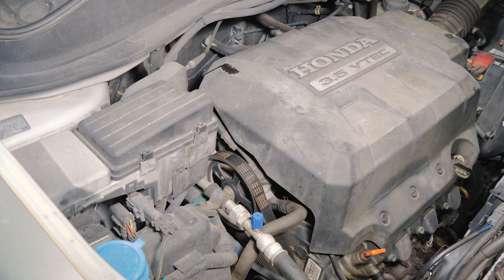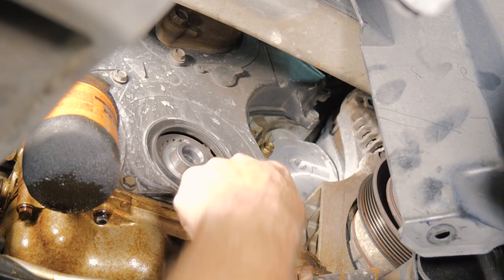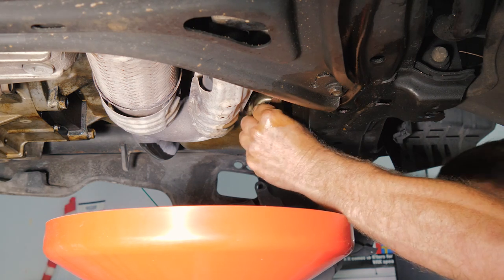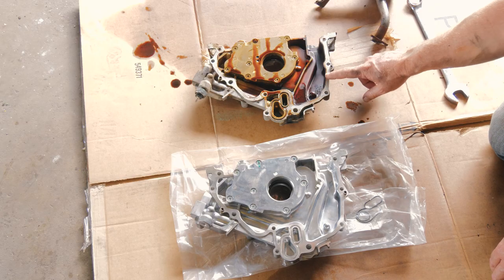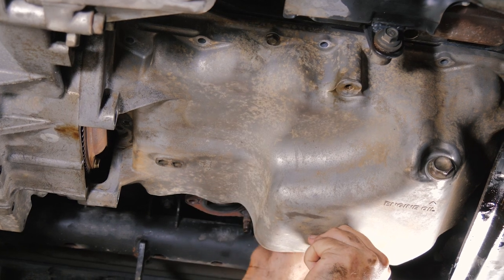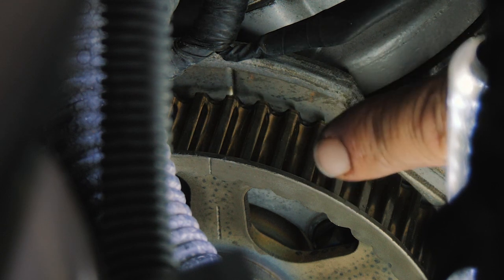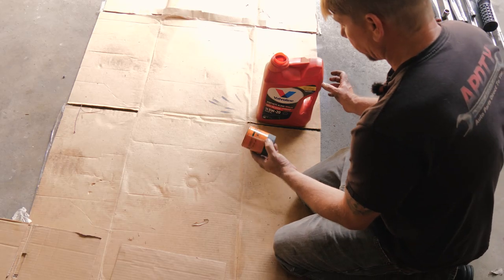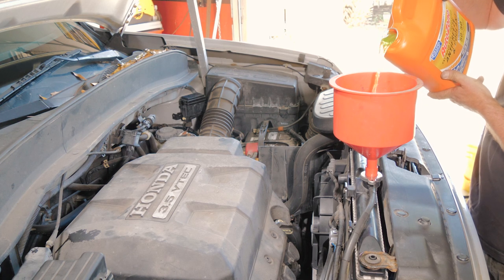2006 Honda Ridgeline Oil Pump and Timing Belt Components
00:00 - Intro
00:46 - Remove Engine Cover, Tire, & Inner Fender Well Cover
01:11 - Remove Drive Belt & Align Pulleys
02:36 - Remove Belt Tensioner
04:27 - Remove Upper & Lower Covers
10:41 - Obtain & Set up Various Tools
12:33 - Remove Motor Mount
17:13 - Remove Timing Belt
18:50 - Drain Oil & Remove Oil Pan & Components
23:55 - Drain Coolant & Remove Oil Pump
28:46 - Compare New Pump & Transfer Components
32:03 - Install Oil Pump
35:20 - Install Oil Pan & Components
41:44 - Remove Water Pump & Components
44:23 - Install Water Pump & Components
47:40 - Install Timing Belt
53:12 - Install Motor Mount
57:16 - Install Covers & Oil Filter Components
1:01:05 - Install Drive Belt, Tensioner, & Pulleys
1:03:19 - Final Steps